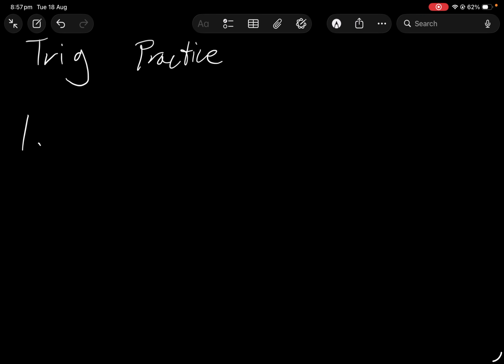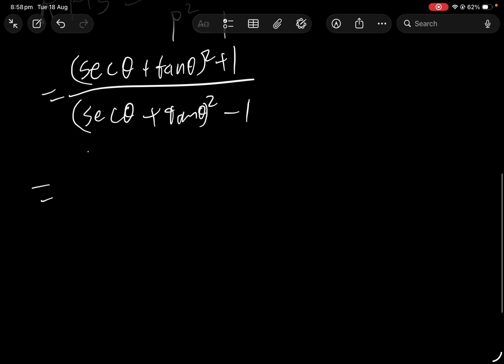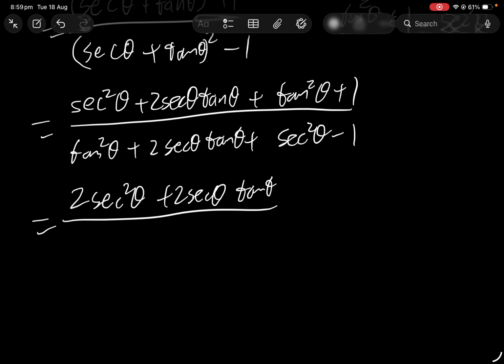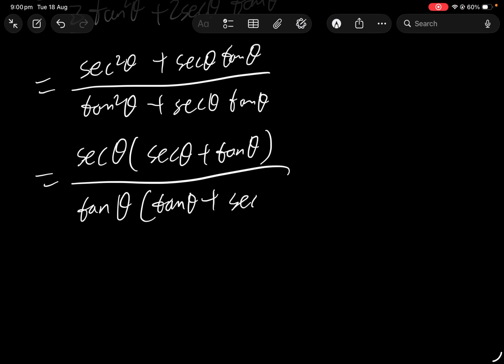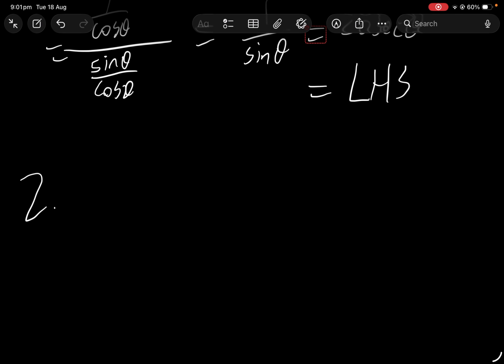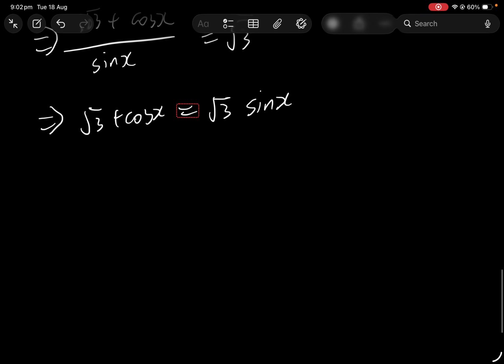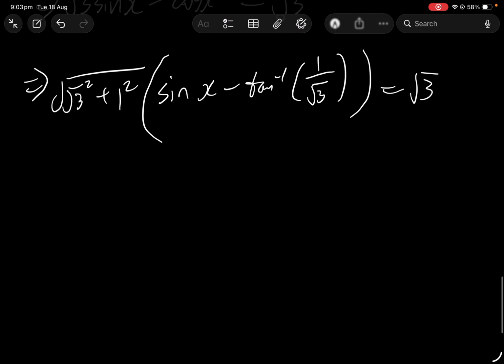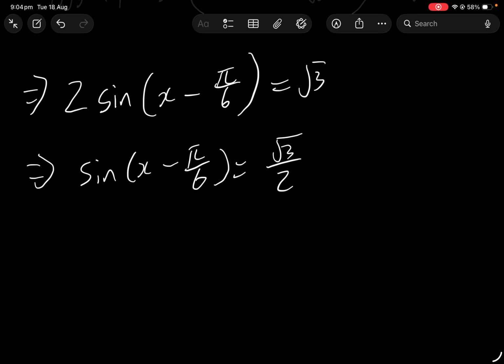Day 54 Spec Yr11 Trig Practice